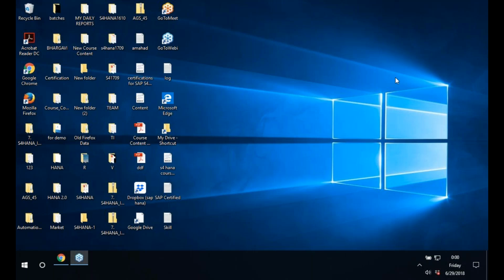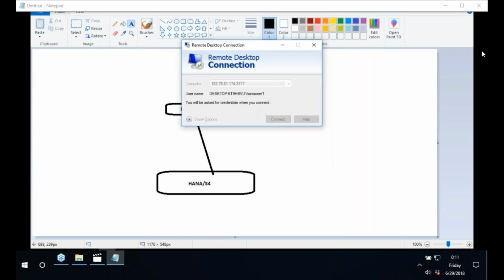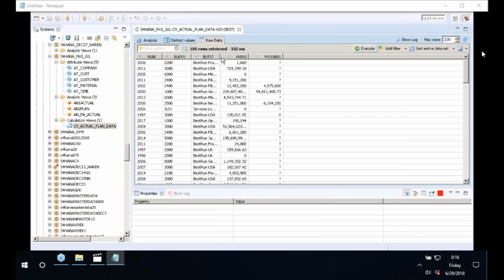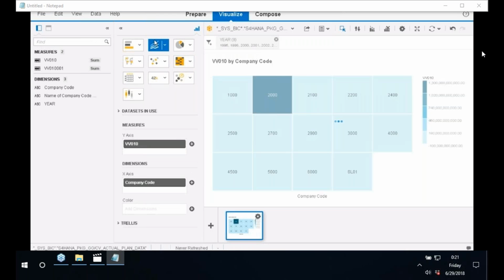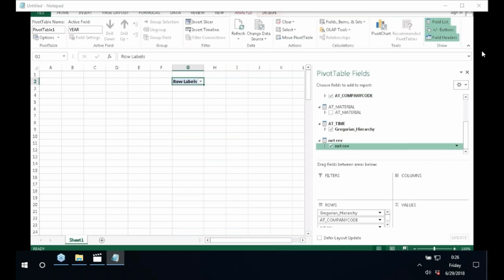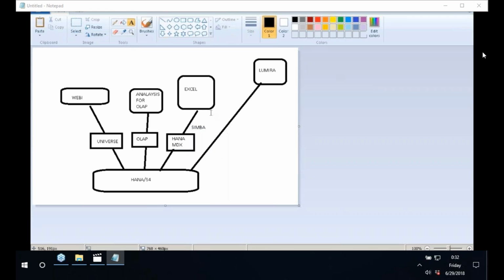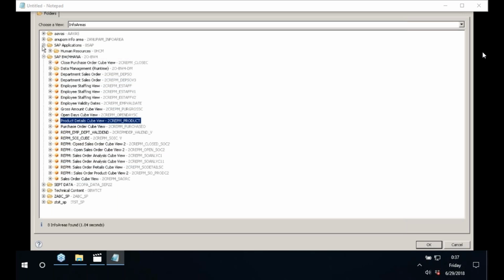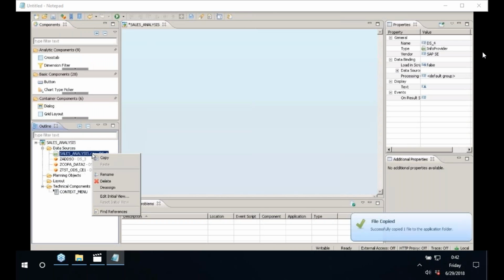SAP HANA S4HANA Class15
SAP HANA Connection to Lumira and Excel